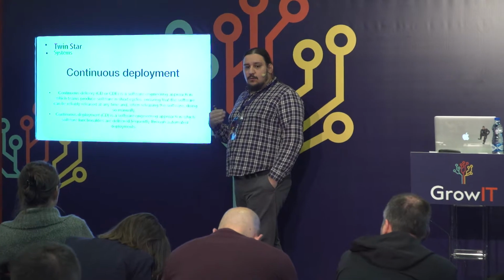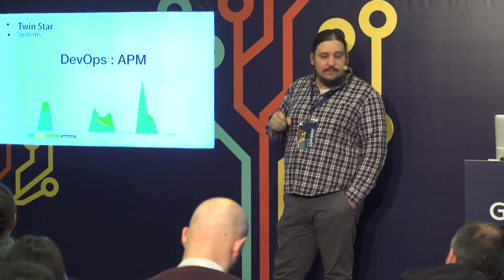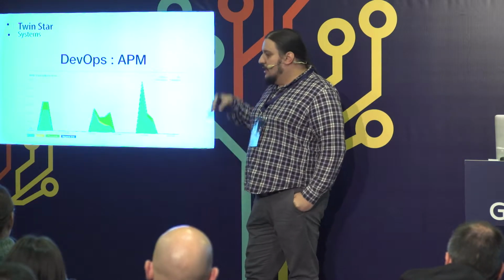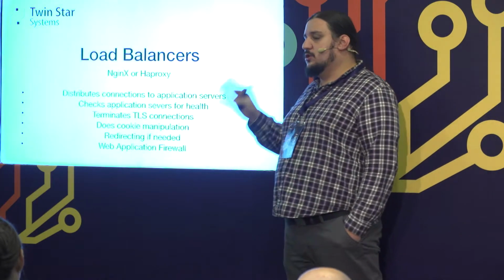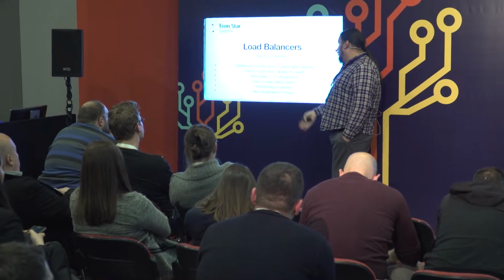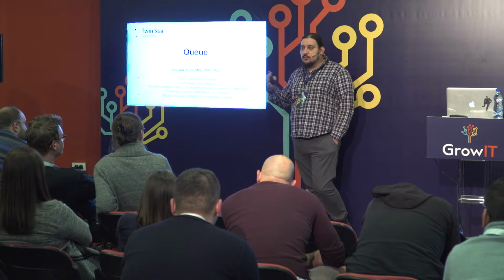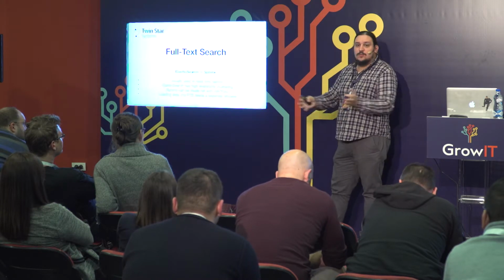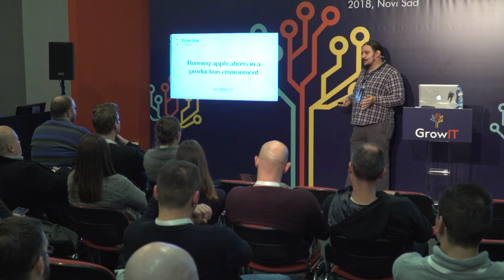Nikola Krgović - Running applications in a production environment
What can the developers expect when IT Grows. How does the environment in which the applications run change, once the growth of business and the flow of income, or the SLA’s with clients, move the production system into a highly available setup, what should the developers expect and what changes will they have to make.